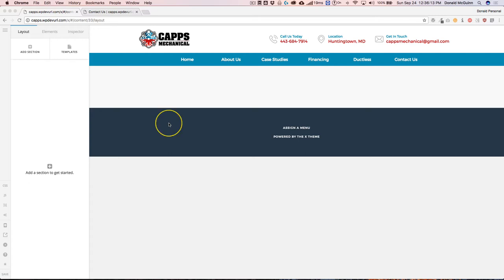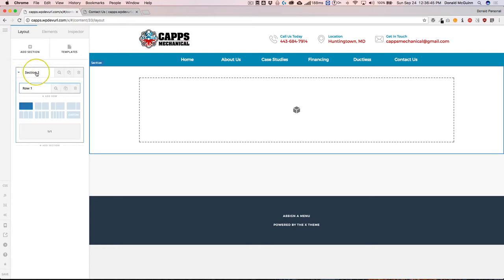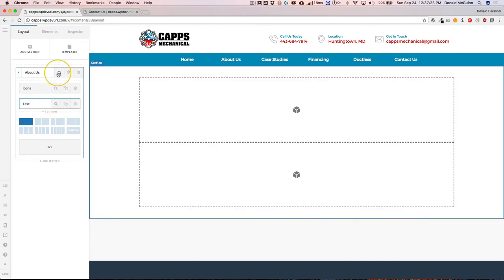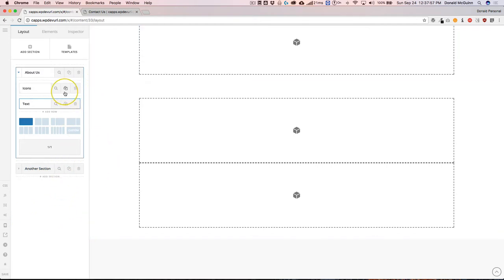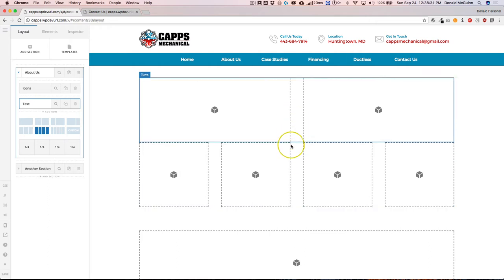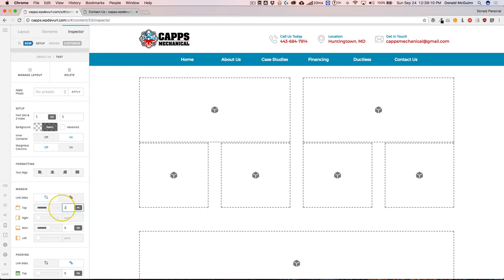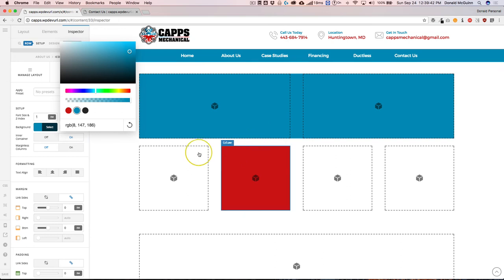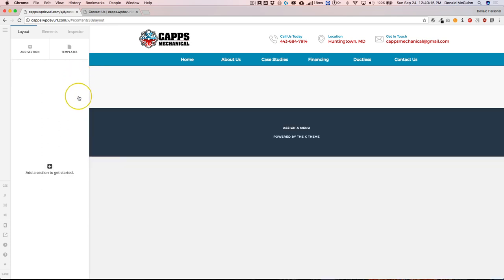V2 - Working with Layouts, Columns and Rows